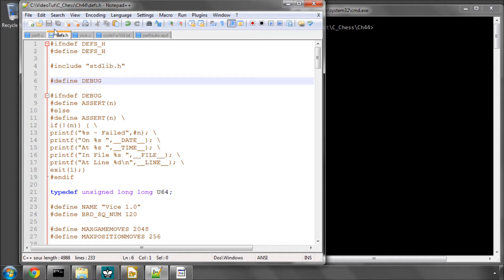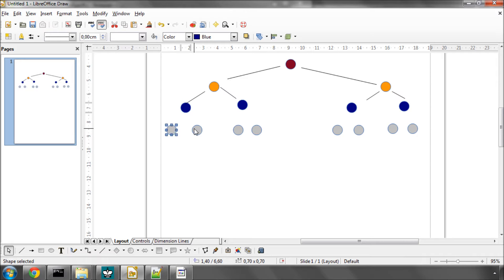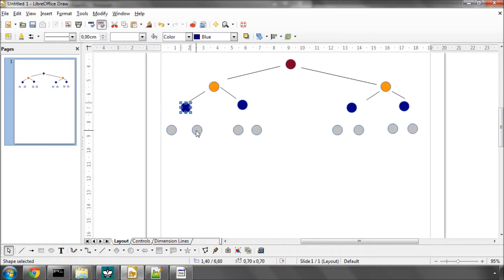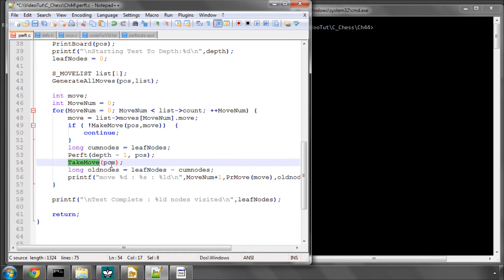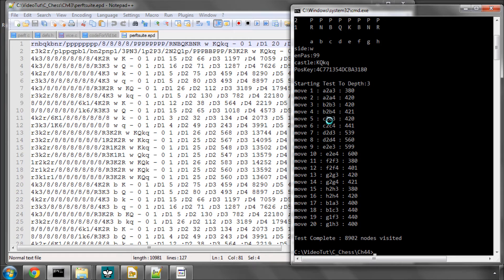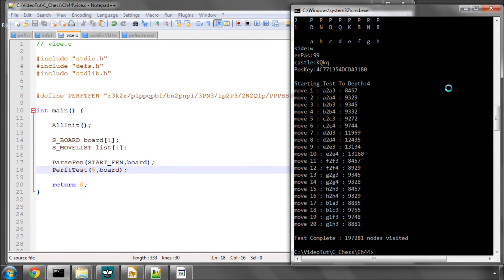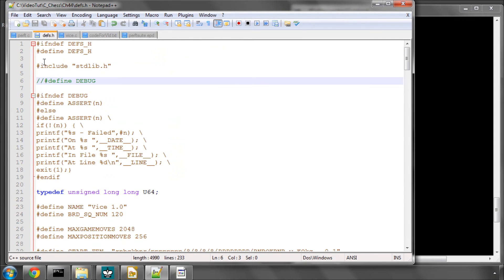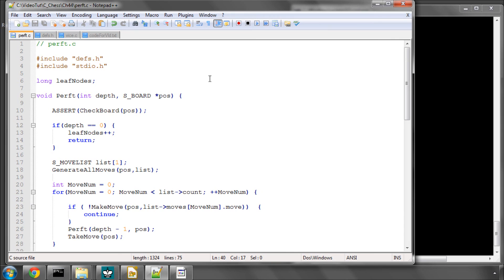Programming A Chess Engine in C Part 44 - Perft Testing (Move Make / Unmake debug)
Please Note the Code in the download contains a small correction in attack.c that a viewer found all the way back in part 23. (many thanks !)

** NOTE 2 - in in Video 63 I noticed another error in the GenerateAllMoves(), this is fixed in Part 63